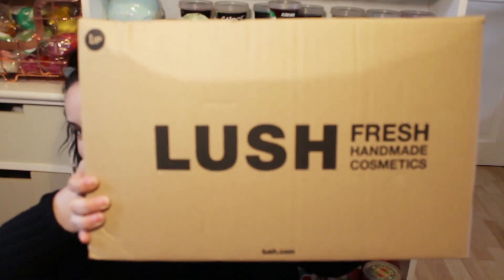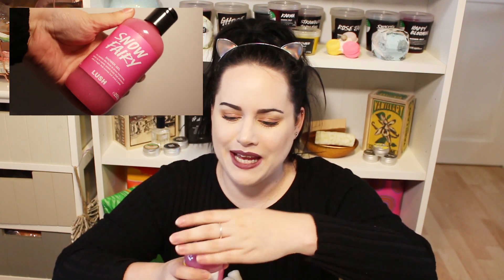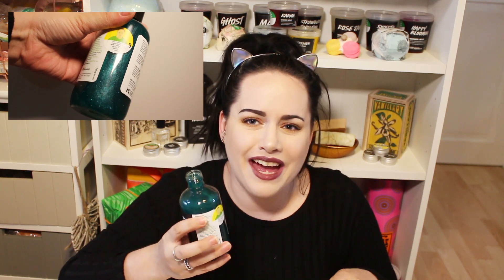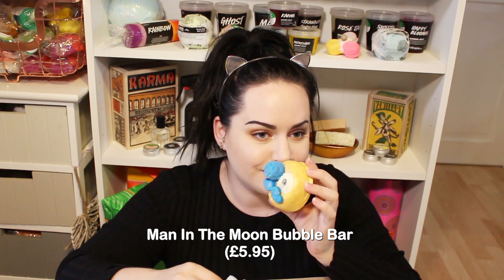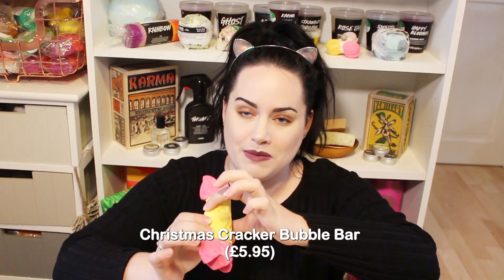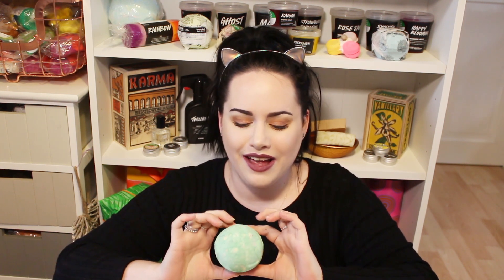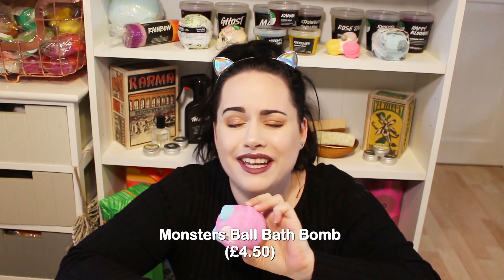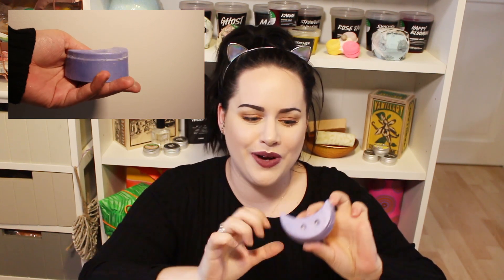MASSIVE LUSH HALLOWEEN AND CHRISTMAS HAUL 2017